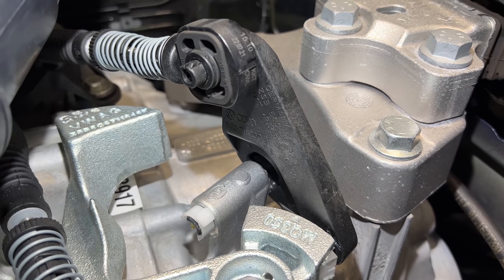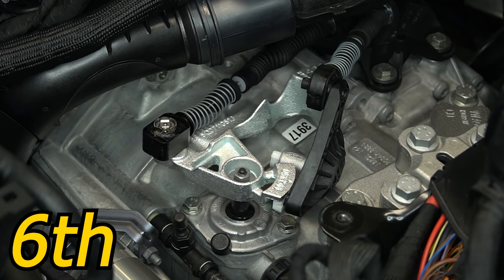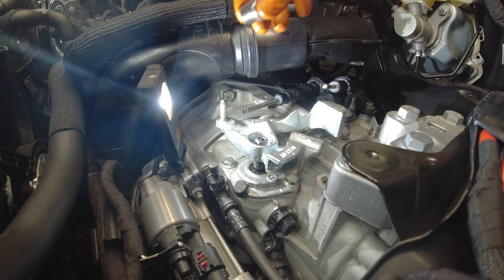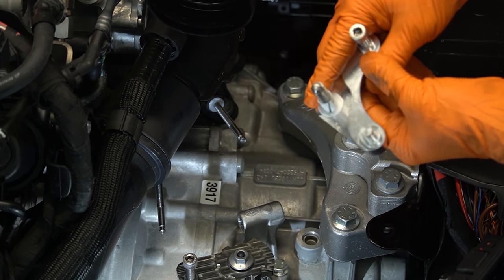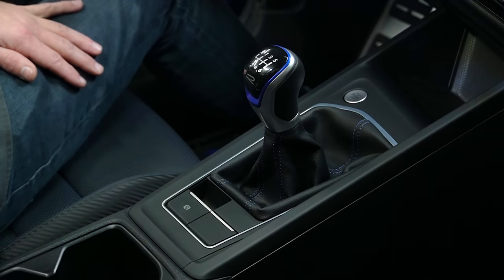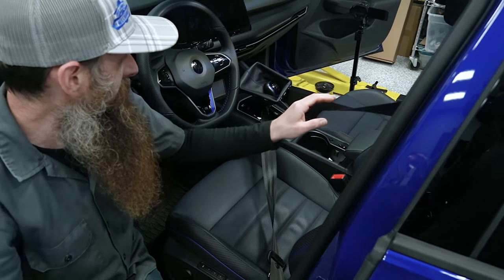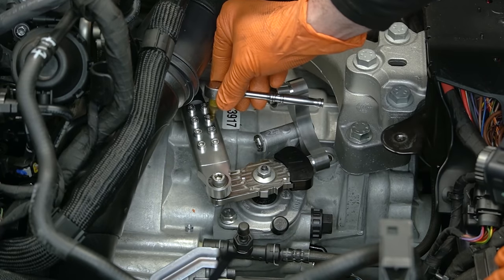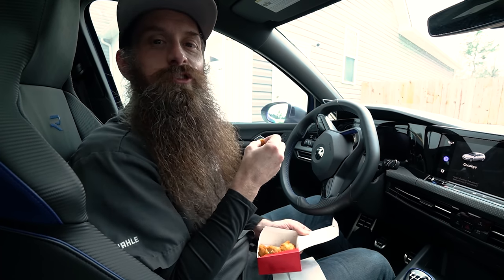Sloppy Shifter? ~ How To Install a Short Shifter and Adjust Shift Cables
MK8 Golf R and MK8 GTI Short Shifter Kit. In this video I will show you how to install a short throw shifter and properly adjust the shift cables. Installing a short shifter can be an easy modification and dramatically improve shifting speed, and feel. Proper shift cable adjustment is vital to performance. No MORE FLOPPITY SHIFTING @Deutscheautoparts